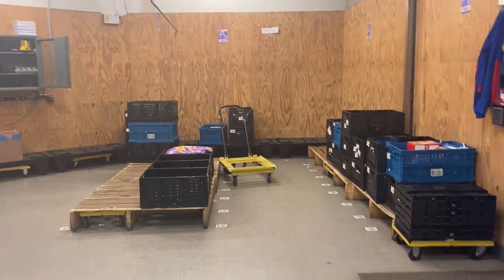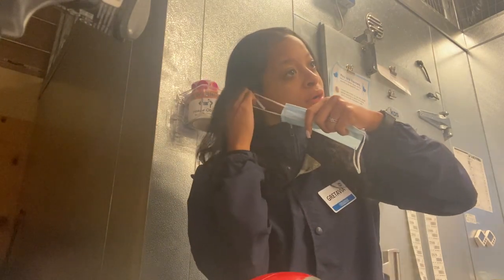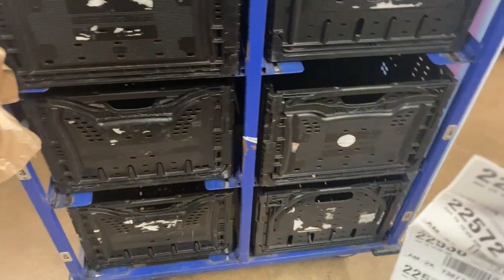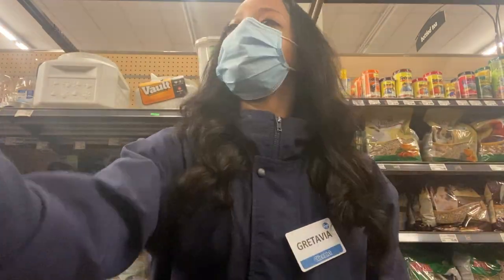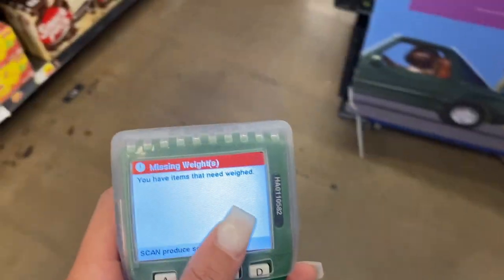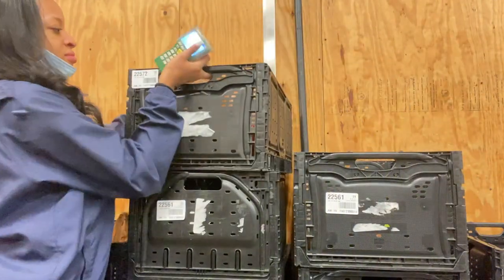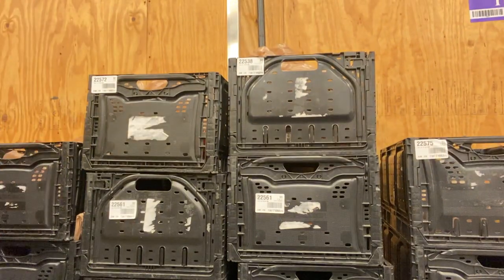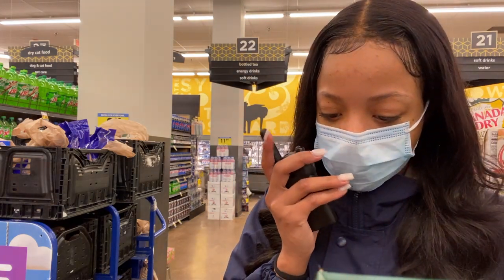VLOG: come to work with me! *Kroger Edition*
Hey guys,

It’s Gee here🥰

sub goal: 500